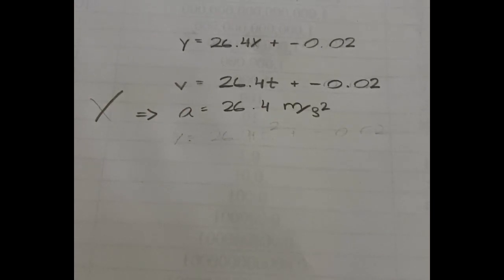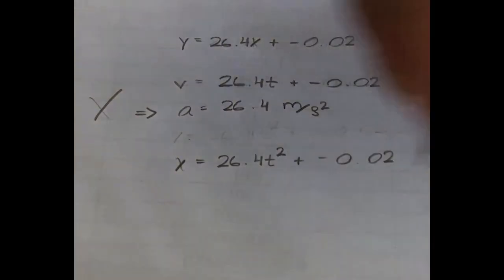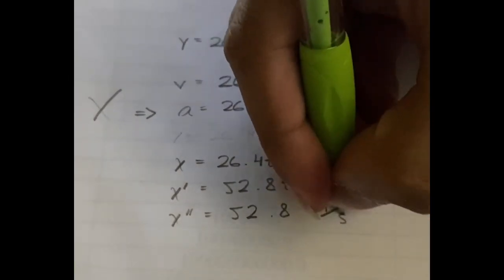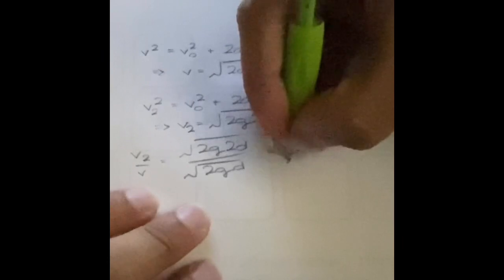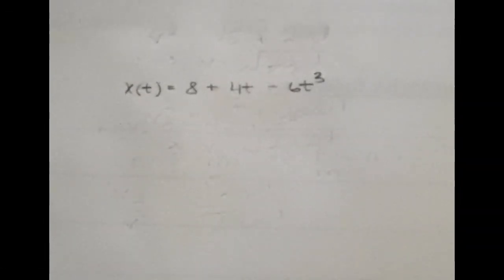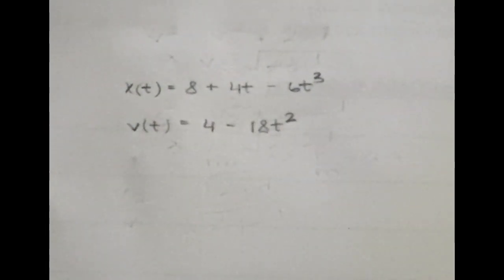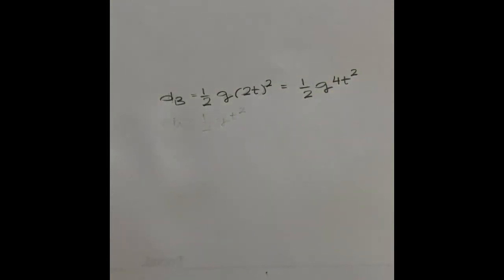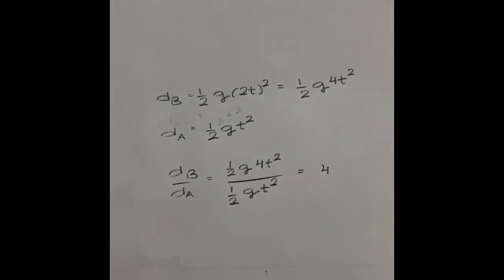APPC Unit 1 Test Corrections